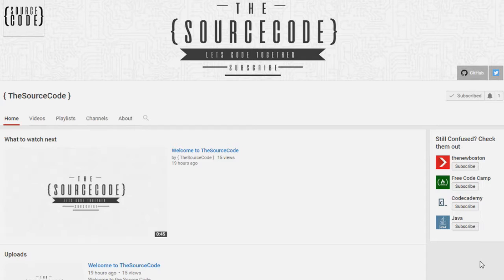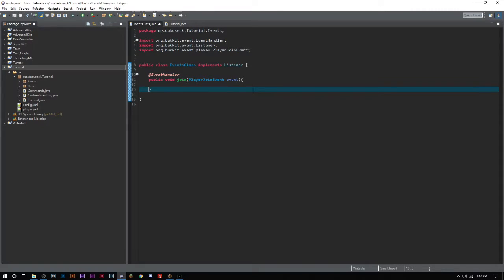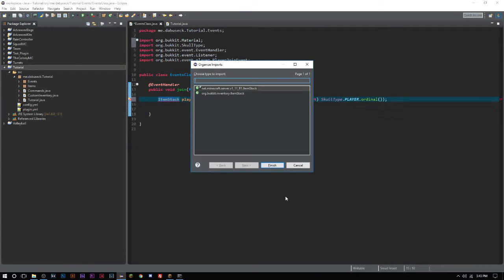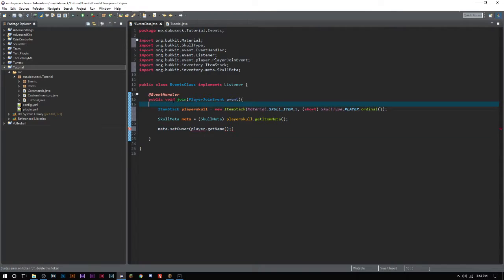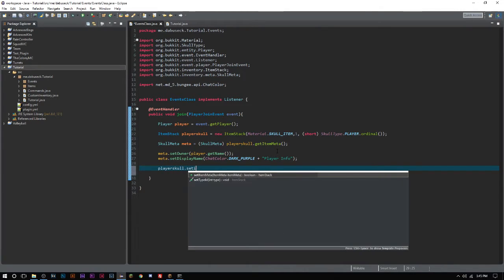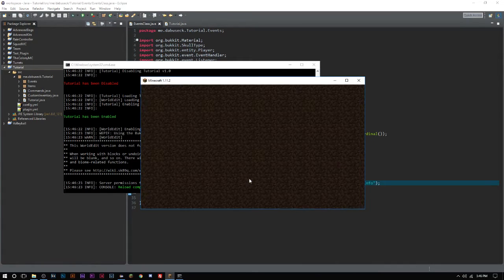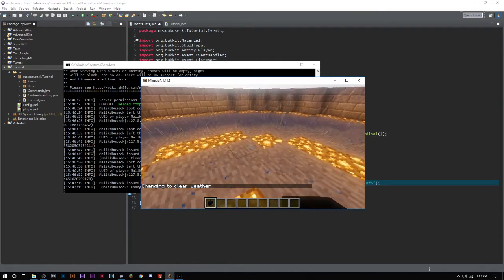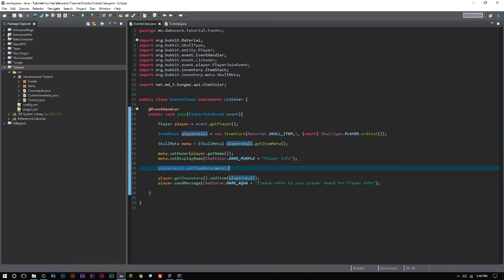Bukkit Coding - Player Heads - Episode 24